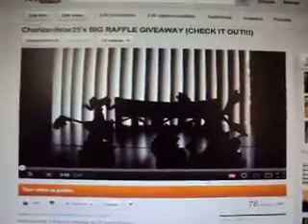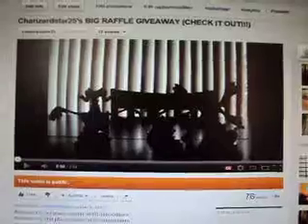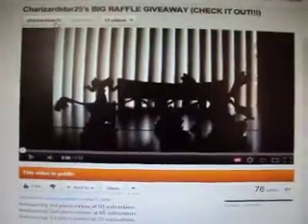Announcing The 3rd Place Winner of My Raffle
I'll be annoucing the 2nd place winner on Tuesday and the 1st place winner on Wednesday